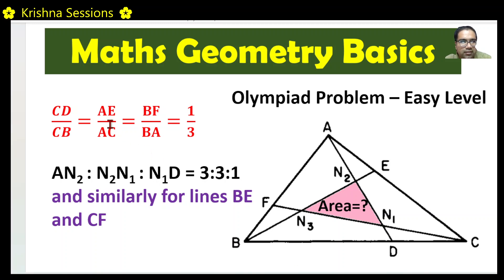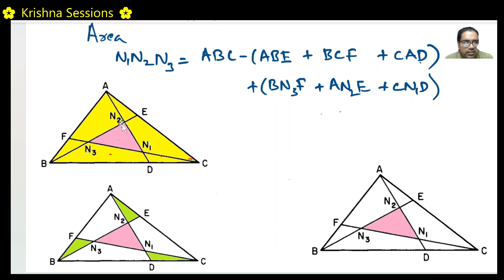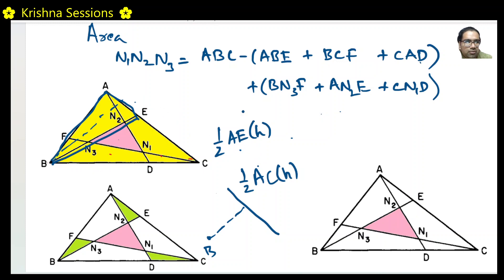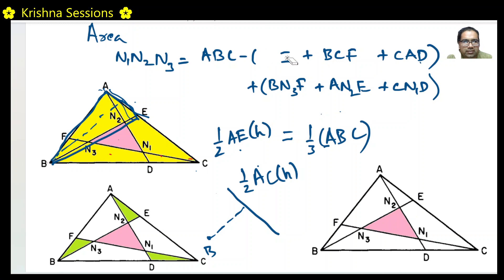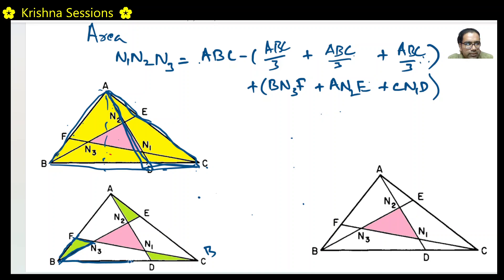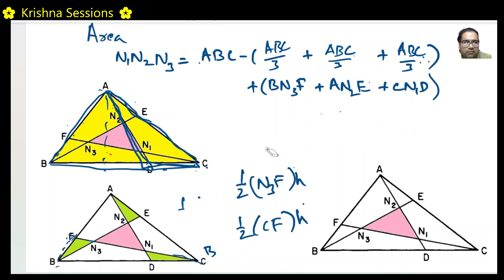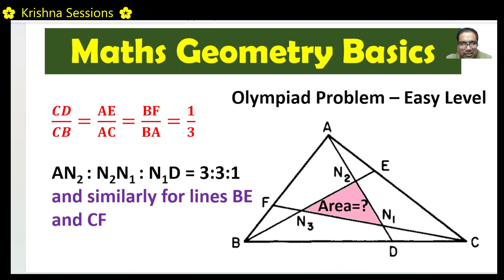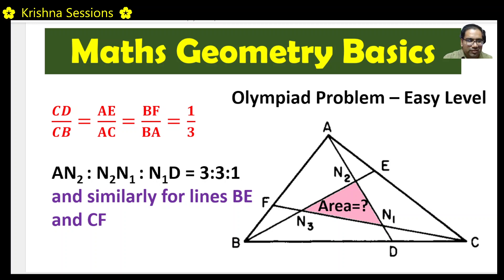Maths Geometry: Olympiad High School Conceptual Problem based on Area of Triangles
Maths Geometry and Algebra
Maths Olympiad Foundation problems
Most important problems for bank exams, completely solved previous year questions